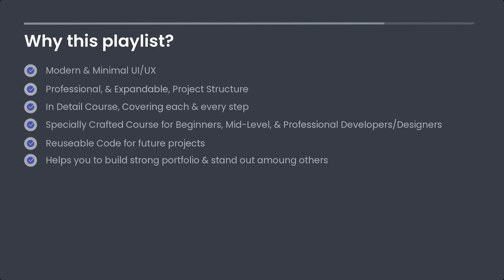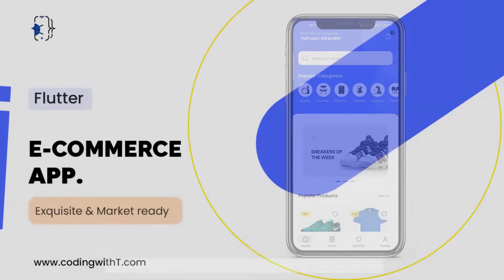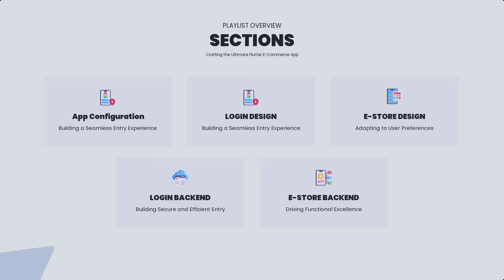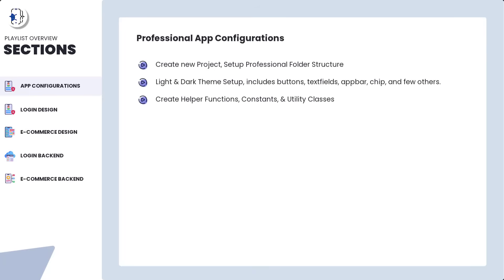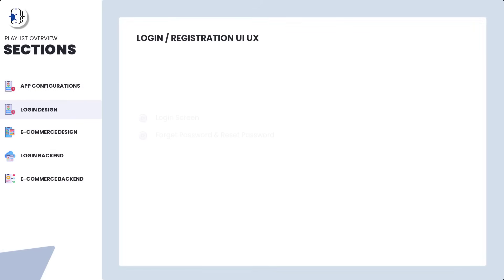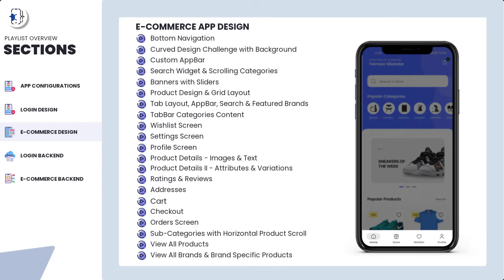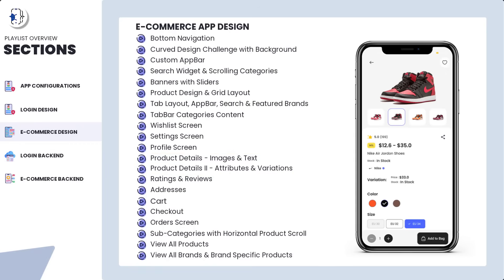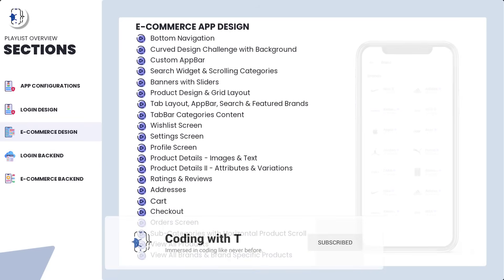Flutter eCommerce App and admin panel with Firebase | The right way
Welcome to our Flutter eCommerce app development tutorial course. In this flutter course, you'll master the art of developing a complete flutter eCommerce app with Firebase as a backend.  Modern Flutter eCommerce app UI and much more.

CHAPTERS
00:00 Introduction
00:11 Why this playlist
00:37 Overview of an Application
06:45 Core Concept of Application
07:33 Division of Sections
08:04 Section 1 (App Configuration)
08:36 Section 2 (Login Design)
08:48 Section 3 (E-Commerce Design)
10:37 Section 4 (Login Backend)
11:06 Section 5 (Ecommerce Backend)

Section 1: Professional Project Configuration
In the first section, we'll guide you through setting up a professional and scalable Flutter app structure. This knowledge is invaluable for any Flutter app development project, ensuring you're well-prepared to tackle any challenge.

Section 2: Login Signup Design
Section 2 focuses on designing the login and signup experience for your Flutter e-commerce app. You'll learn to create visually appealing screens for login, signup, password recovery, email verification, and success scenarios, ensuring a seamless user journey.

Section 3: eCommerce App UI Design
In the third section, we'll delve deep into the world of Flutter e-commerce app UI design. You'll acquire the skills to craft a modern and minimalist user interface, covering key screens like the dashboard, shop, categories, sub-categories, brands, search, settings, and user profiles.

Section 4: Firebase Authentication
Section 4 is dedicated to Firebase authentication, a crucial aspect of modern app development. You'll gain expertise in configuring reusable Flutter Firebase authentication, encompassing Google, Facebook, and email/password authentication methods. We'll also cover email verification and password reset functionalities.

Section 5: Flutter eCommerce App with Firebase Backend
In the final section, we'll bring everything together by building a complete Flutter e-commerce app with Firebase as the backend. This includes a comprehensive approach to integrating Firebase Firestore and Firebase Storage, ensuring your app is backed by a robust and scalable infrastructure.

By the end of this playlist, you'll have the skills and knowledge to design and publish your own e-commerce apps, opening up opportunities for personal projects and client work. Join us on this journey to become a proficient Flutter developer and create modern, professional e-commerce applications. Don't miss out – start watching now!

Still waiting? Let's jump in and start developing the apps like a pro! 🤩